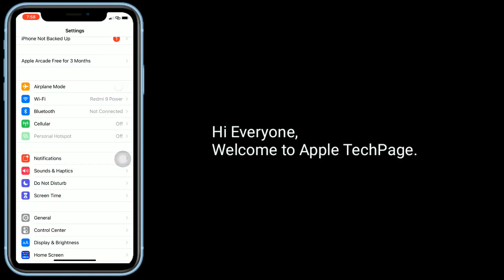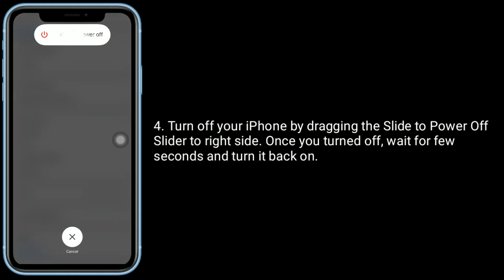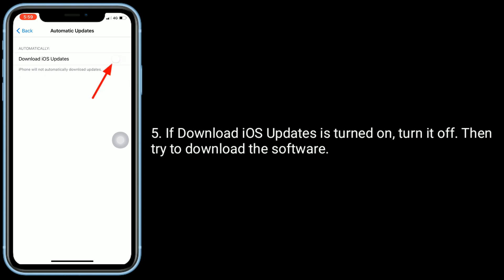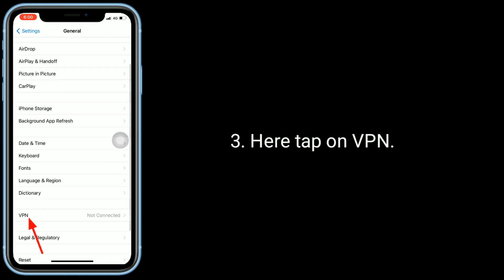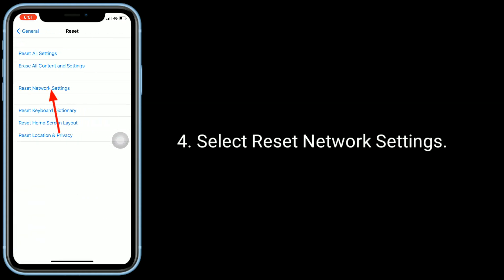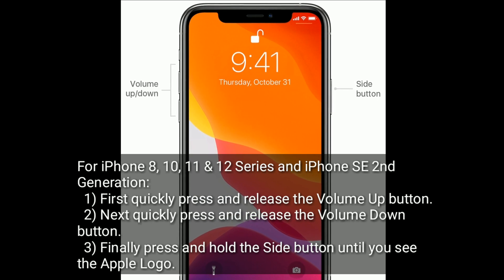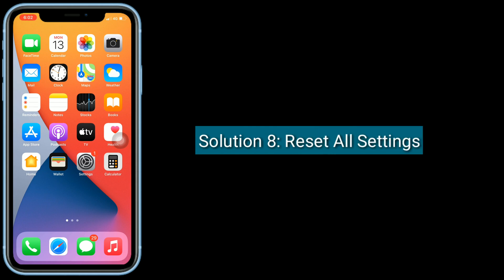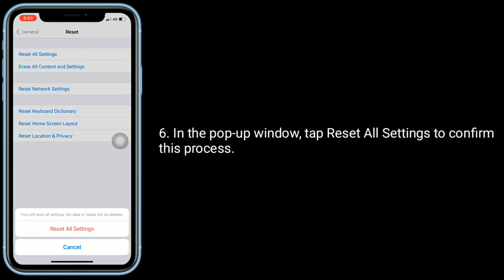iOS 15 Stuck on Estimating Time Remaining & Update Requested on iPhone and iPad [Fixed]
iPhone update Stuck on Estimating Time Remaining in iOS 15, how to fix iOS 15 stuck on update requested.